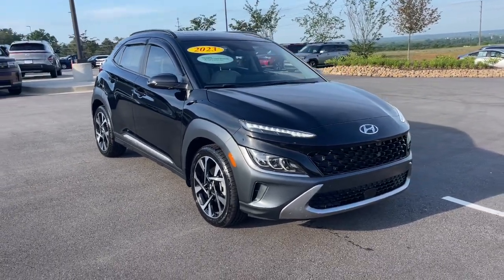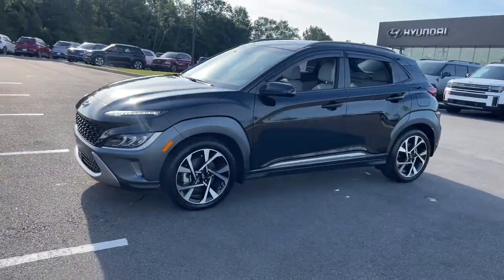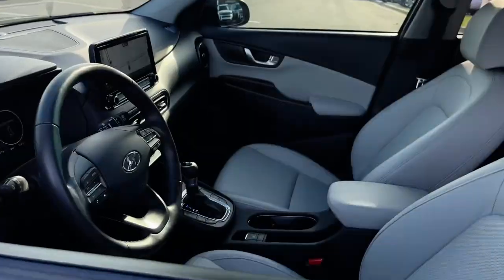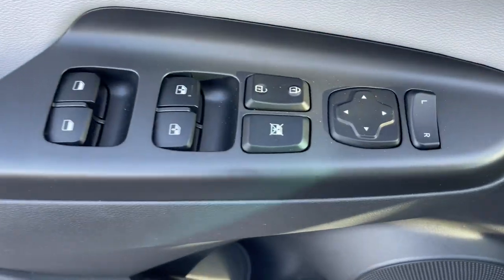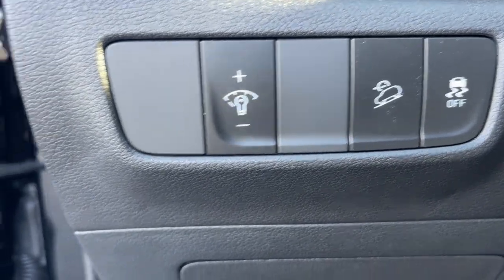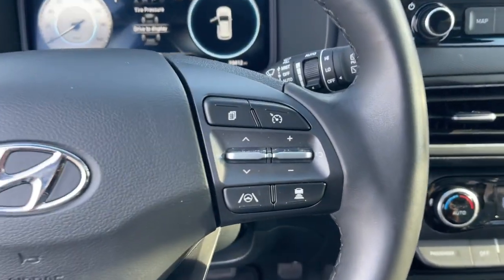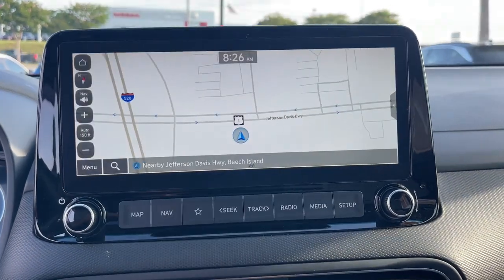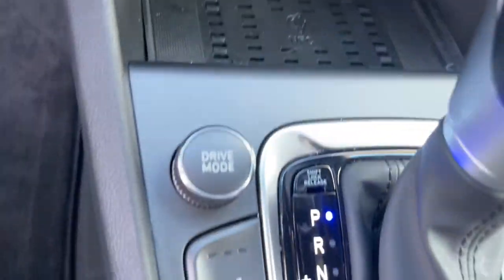2023 Hyundai Kona Limited North Augusta, Aiken, Augusta, Grovetown, Evans SC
Pre-Owned 2023 Hyundai Kona Limited available at Terry Lambert Hyundai located in 5585 Jefferson Davis Hwy, North Augusta, SC, 29841. Servicing the North Augusta, Aiken, Augusta, Grovetown, Evans area.

You're gonna love the  2023  Hyundai Kona.  Here's a Hyundai Kona, the connected and versatile SUV that brings a fresh sense of adventure to every outing. You'll love the advanced safety features and easy-to-use touchscreen infotainment this right-sized, subcompact crossover offers, not to mention its comfortable cabin and agile ride. These are just some of the great options this vehicle comes with: Apple Carplay®/Android Auto®, Navigation System, Keyless Entry, Moonroof, Premium Sound System, Heated Mirrors, Back-Up Camera, Electronic Stability Control, Heated Front Seat(s), Power Driver Seat. Don't miss the chance to drive a fresh sense of fun into your daily commute. Get into this agile and connected Kona. Our team will give you an outstanding test drive experience. Stop in today!